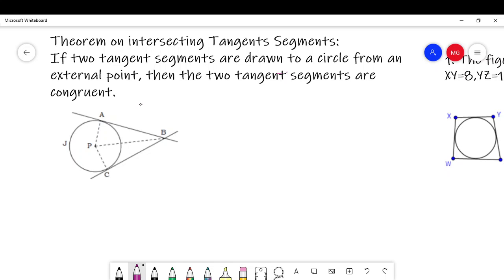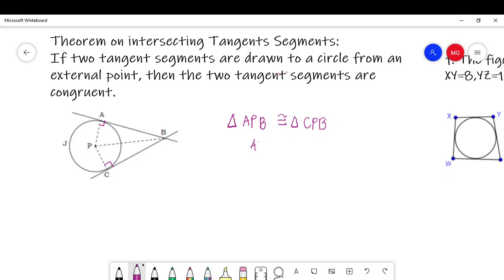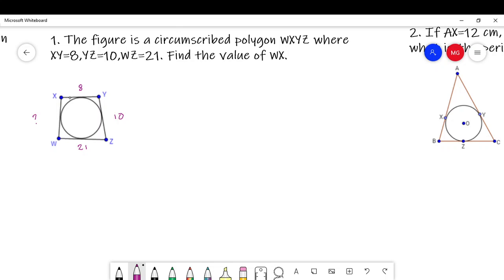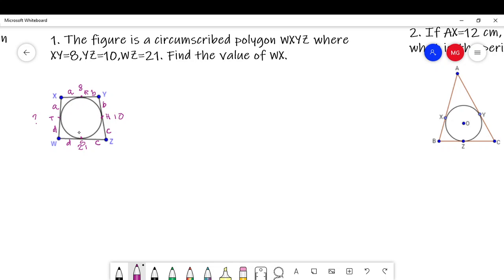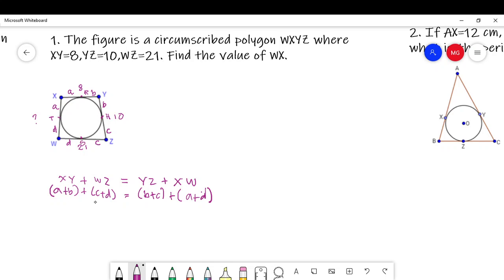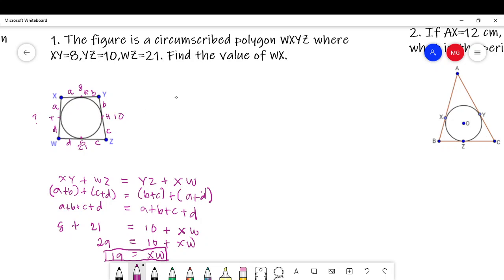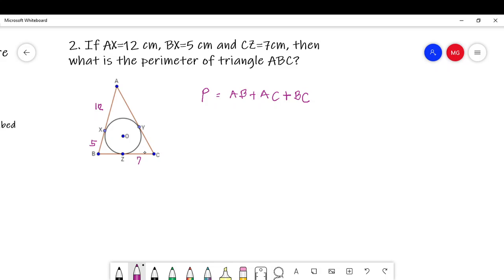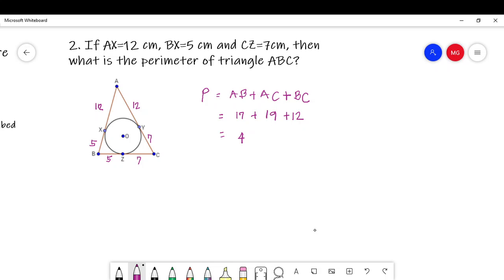Theo on Intersecting Tangents Segments